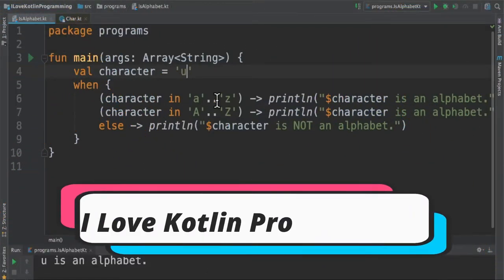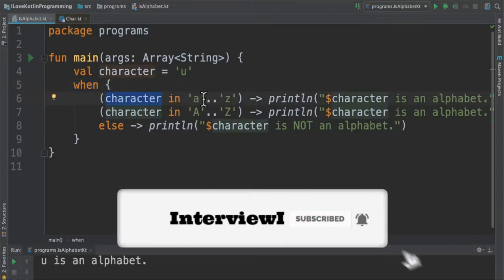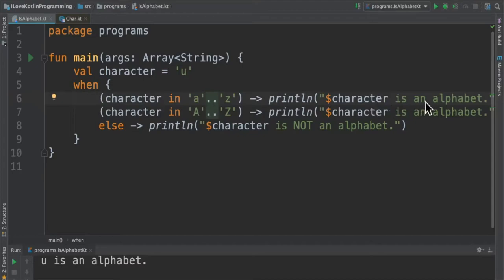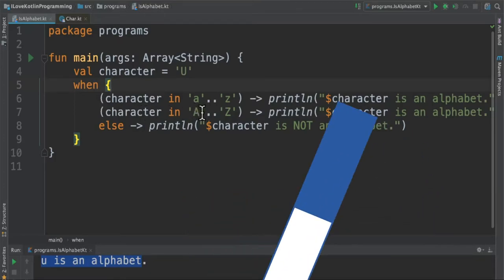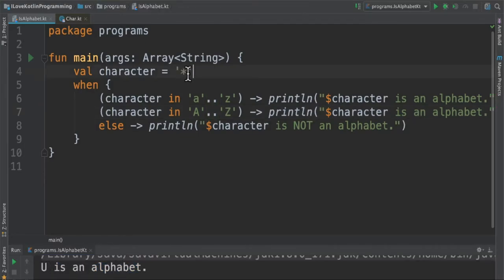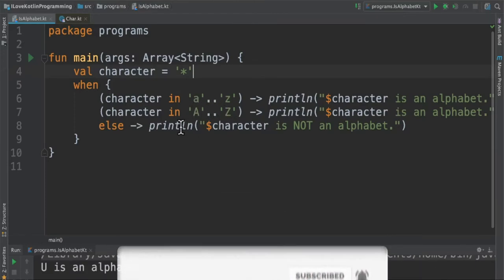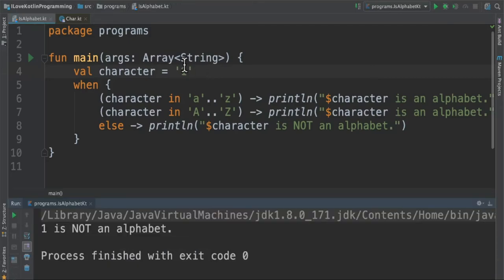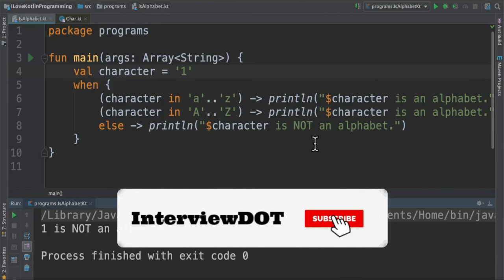KOTLIN PROGRAM FIND AN ALPHABET | KOTLIN WHEN EXPRESSION EXAMPLE CODE DEMO | InterviewDOT